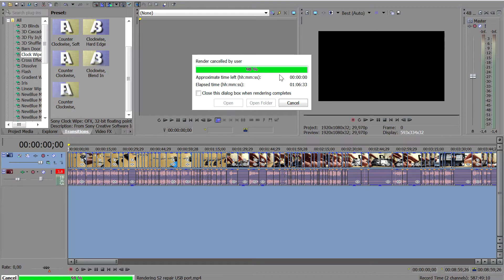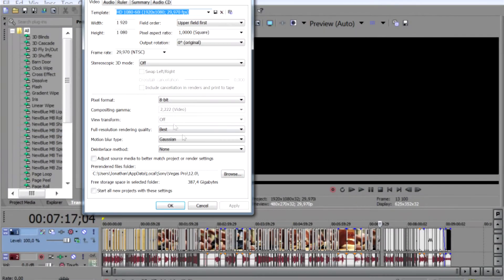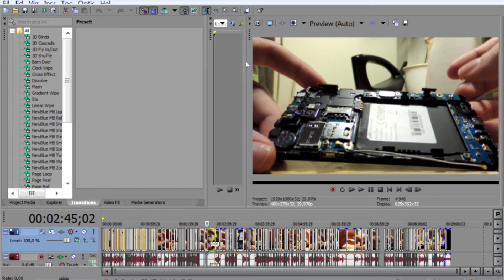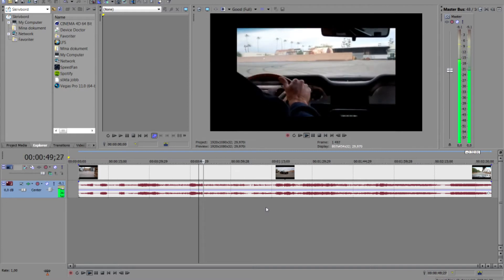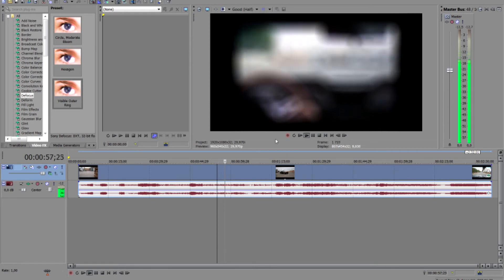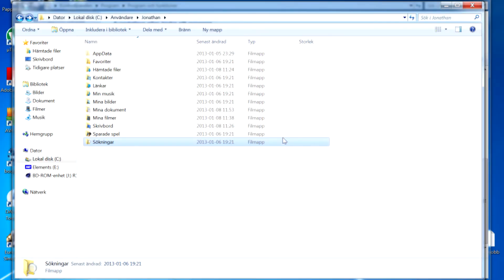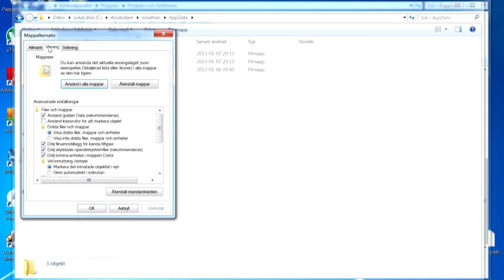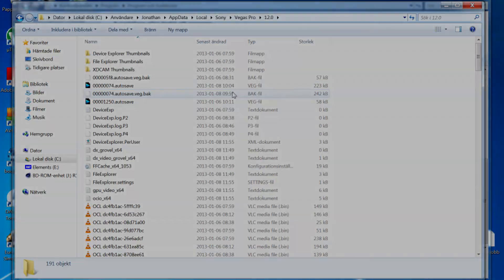Why I prefer Sony Vegas Pro 11 vs 12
Also showing how to recover lost files if your Sony Vegas Pro crashes or something like that, it's at 04:00

Stuck on 99%, 98%, 97%, 96% or 95%? Not detecting your Cuda graphics card? Slow preview/render even though you changed all the settings to use more ram or use your gpu instead of cpu? Can't CTRL+Z, doesn't work?
Well then install Sony Vegas Pro 11 and your problems will be gone...

PC Setup:
GPU: Asus Geforce ENGTX 460 DirectCU TOP 1GB (Factory Overclocked)
CPU: AMD Phenom II x4 965 3,4Ghz
RAM: 8GB XMS3 Corsair DDR3
Screen: 25,5" fujitsu siemens.